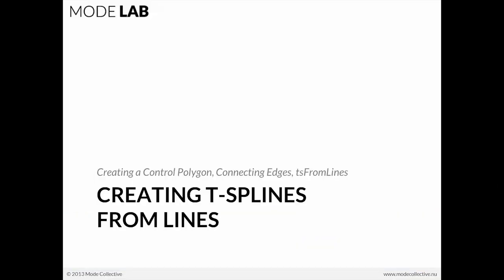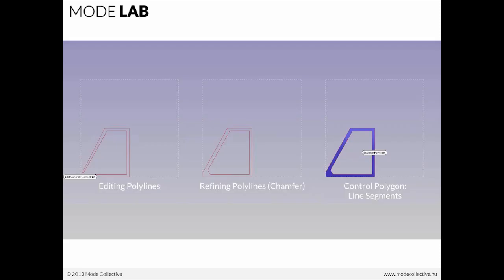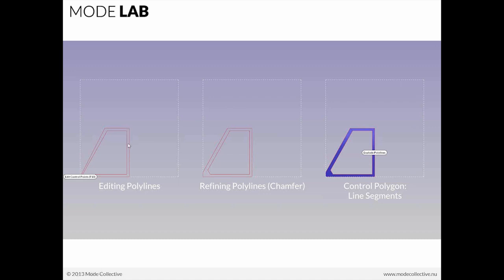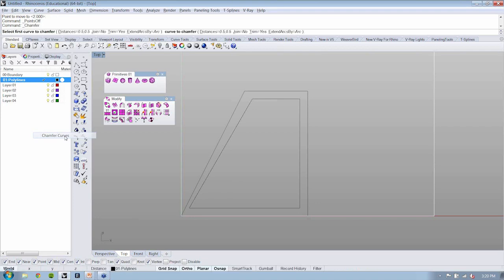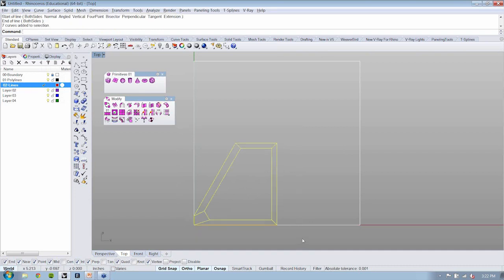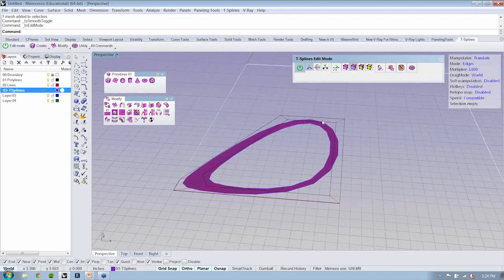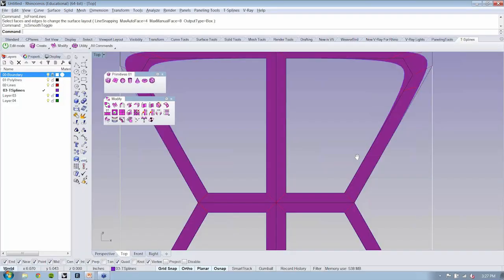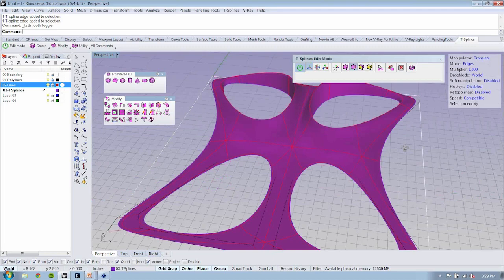Organic Modeling 06 | Creating T Splines from Lines